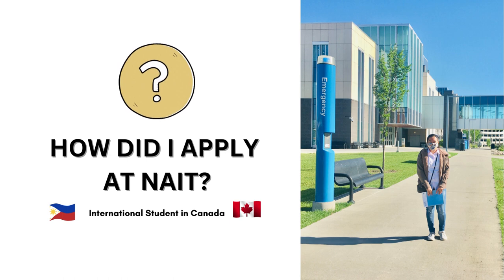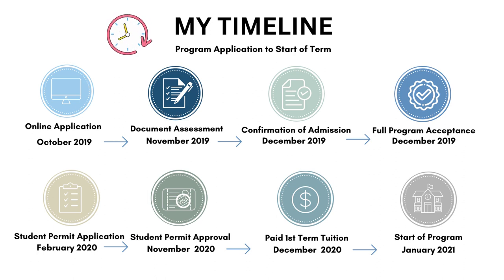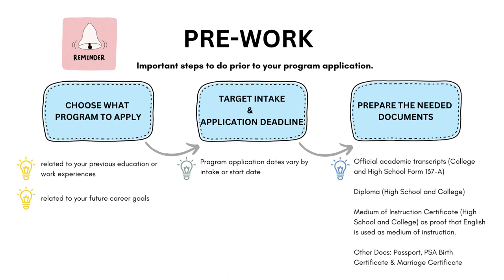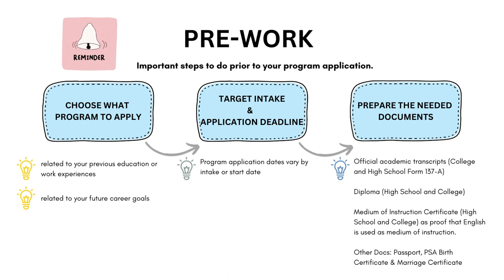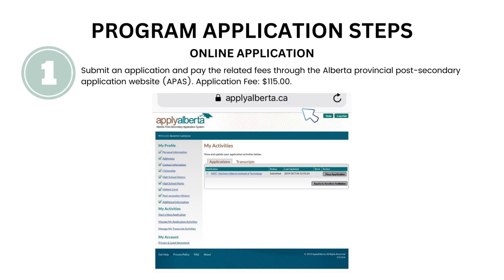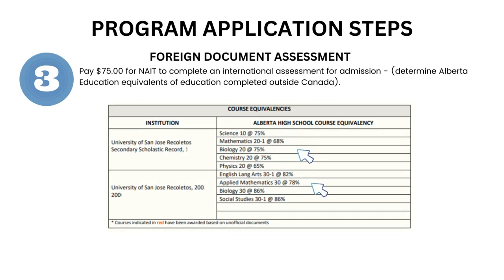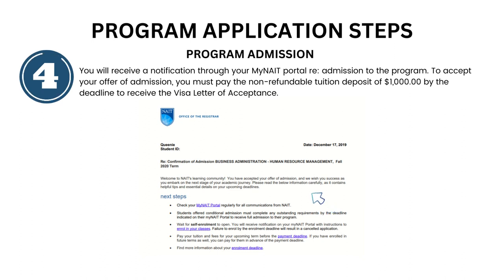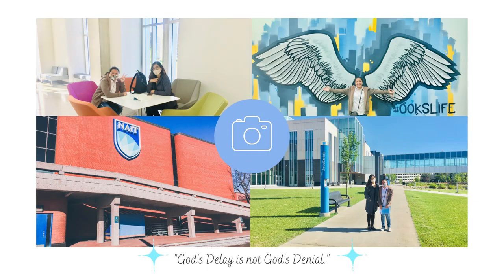How to Apply at NAIT | Pinoy International Student in Canada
Sharing with you the steps I took to apply for my program at Northern Alberta Institute of Technology as an International Student from the Philippines.

I completed a 2-year Diploma in Business Administration with a focus in Human Resource Management.

See you soon in Canada! (=